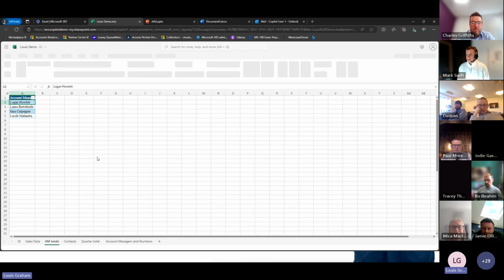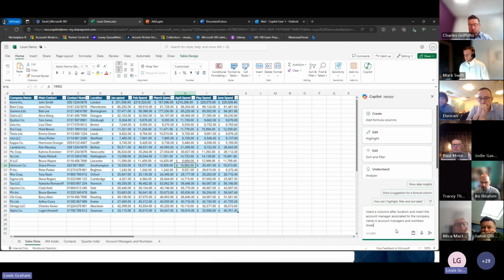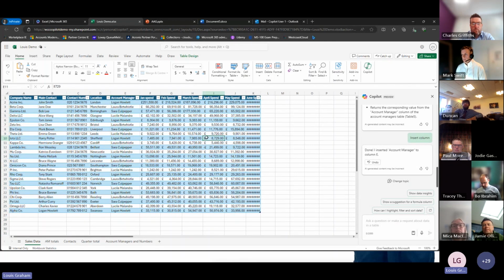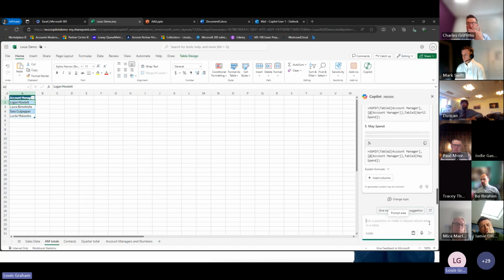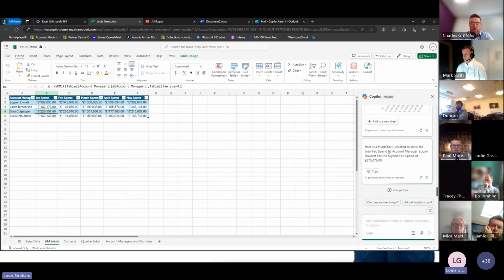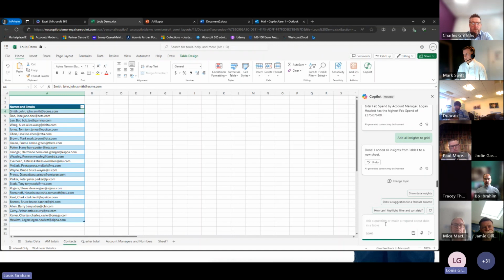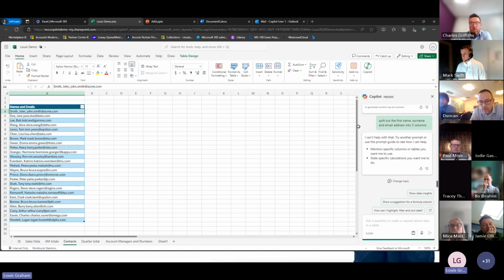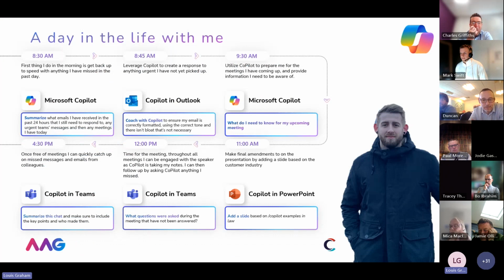How to use Microsoft Copilot for Excel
Copilot in Excel is a feature that helps you analyze and explore your data by asking natural language questions. It can reveal trends, create scenarios, suggest formulas, and generate visualisations and models based on your questions. It also provides explanations and guidance for its results.

In this video, we’ll walk you through how to use Copilot effectively in Excel. Whether you’re a beginner or an experienced user, Copilot can enhance your data analysis experience. Learn how to create bar graphs, calculate percentage differences, and more—all with the assistance of Copilot.